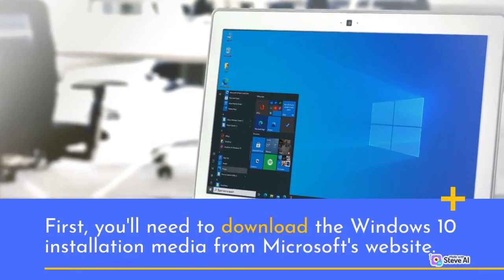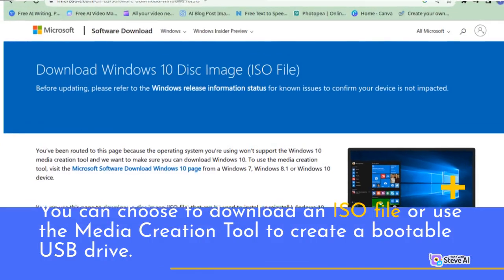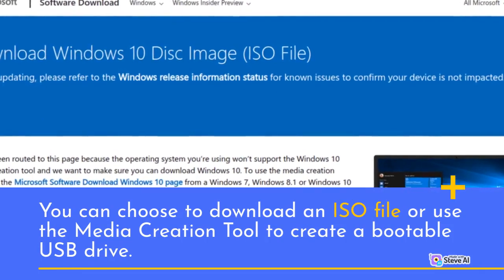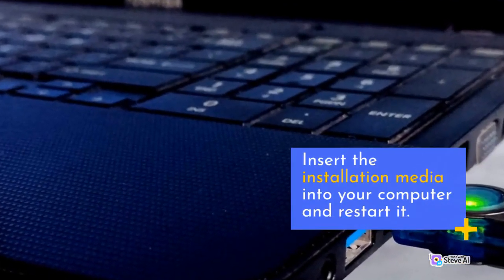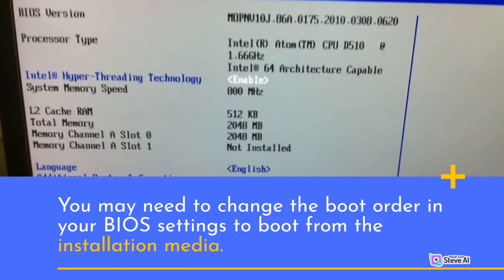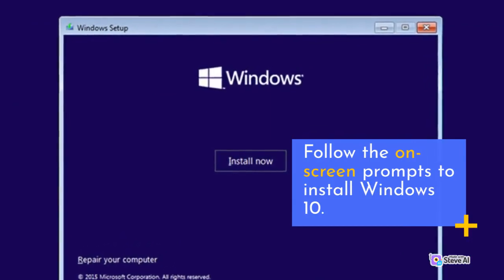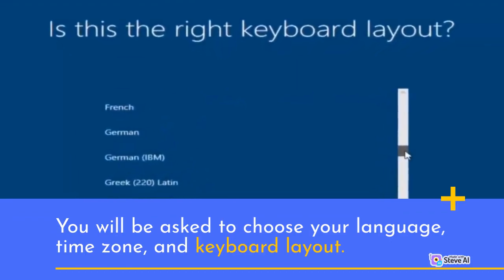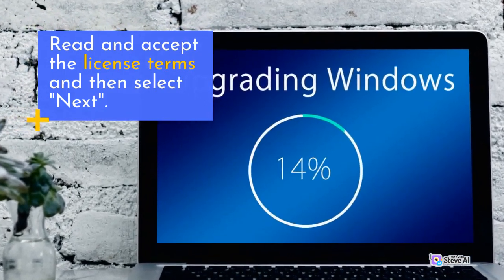Step-by-Step Guide: How to Install Windows 10 on Your PC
Installing Windows 10 is a relatively straightforward process, but it does require some preparation and attention to detail. Here's a step-by-step guide:

Make sure your computer meets the minimum requirements for Windows 10, including a 1GHz or faster processor, 1GB of RAM for the 32-bit version or 2GB of RAM for the 64-bit version, and 16GB of available hard disk space for the 32-bit version or 20GB for the 64-bit version.

Back up your important files and data to an external hard drive, USB flash drive, or cloud storage service. This is important because the installation process will erase all data on your computer.

Obtain a Windows 10 installation media, either as a DVD or a USB flash drive. If you don't have one, you can download the Windows 10 ISO file from the Microsoft website and create your own installation media using a tool like Rufus or the Windows USB/DVD Download Tool.

Insert the installation media into your computer and restart your computer.

Press the appropriate key (usually F2, F12, or Del) to access the BIOS or UEFI firmware settings. Change the boot order to boot from the installation media first.

Follow the on-screen instructions to begin the installation process. You may be asked to choose your language, time and currency format, and keyboard or input method.

Click "Install Now" to begin the installation process.

Enter your product key when prompted. If you don't have a product key, you can skip this step for now and enter it later.

Accept the license terms and click "Next."

Choose "Custom: Install Windows only (advanced)" when prompted. This will allow you to customize your installation and choose the partition or drive where you want to install Windows 10.

Select the partition or drive where you want to install Windows 10 and click "Next." If you want to create a new partition, click "New" and follow the on-screen instructions.

Wait for the installation process to complete. This can take anywhere from 20 minutes to an hour or more, depending on the speed of your computer.

Once the installation process is complete, your computer will restart automatically. Remove the installation media from your computer.

Follow the on-screen instructions to set up Windows 10, including your language and region preferences, your Wi-Fi network, and your user account.

Once you've completed the setup process, you're ready to start using Windows 10!